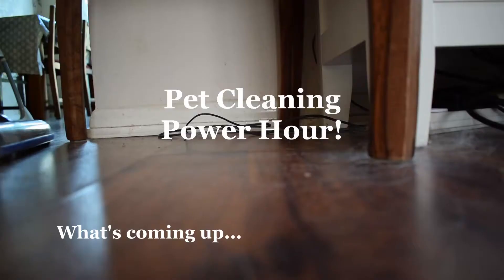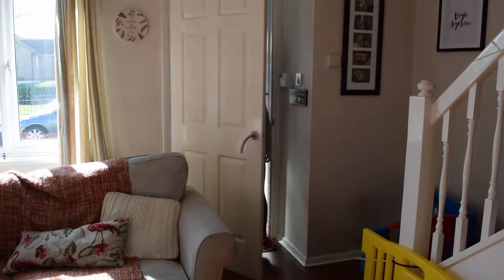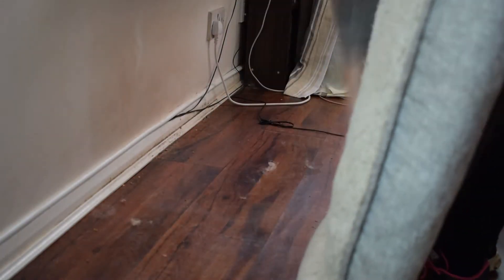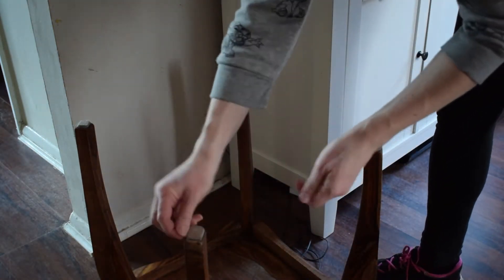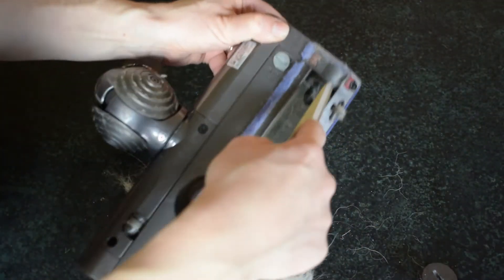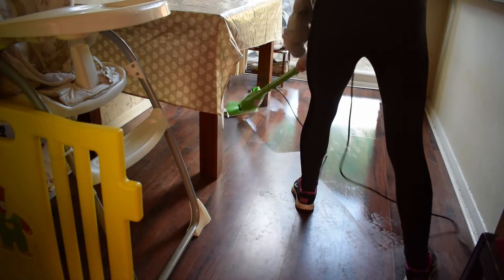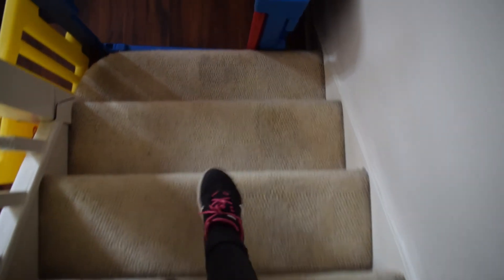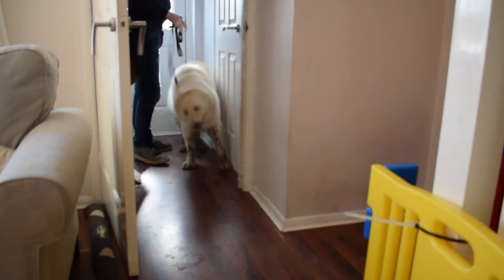HOW TO CLEAN A HOUSE WITH BIG DOG | CLEAN WITH ME POWER HOUR | ALINA GHOST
If you want to know how to clean a house with dogs then you've come to the right place! I have a big dog called Casper and he's a white german shepherd and swiss shepherd mix. He comes back from his daily walks muddy, dirty and in need of a bath. Our bath is upstairs and so he leaves muddy paw prints on our stairs. Clean with me during this power hour (where I kick the boys out of the house) to see me vacuum, mop, clean the stairs with a carpet cleaner and bicarbonate soda as well as give our patio doors a wipe. Does your dog get the house this dirty?